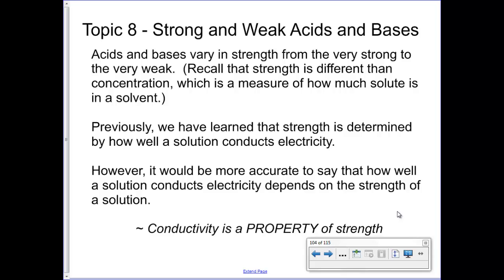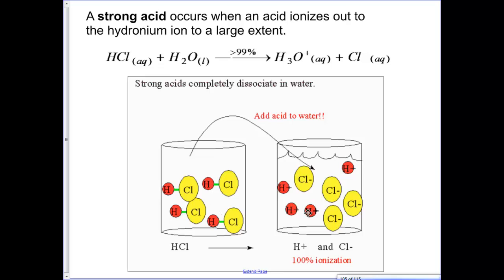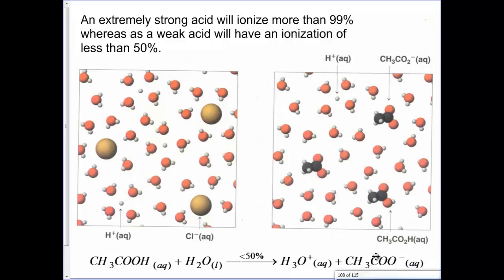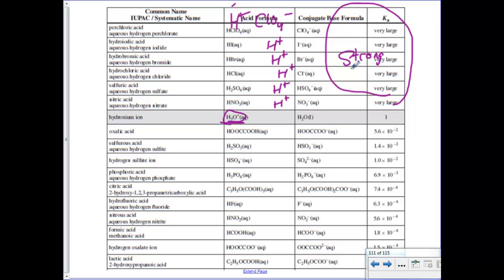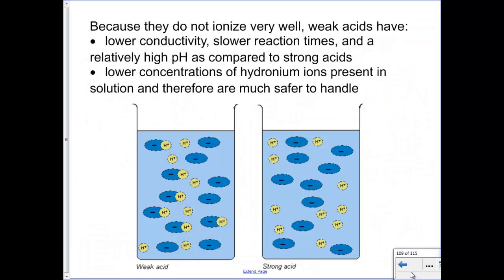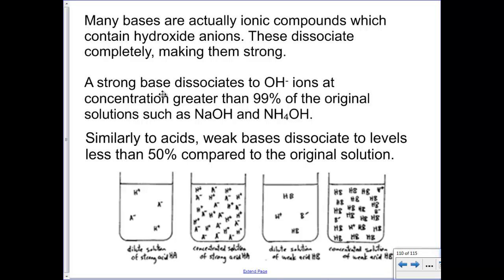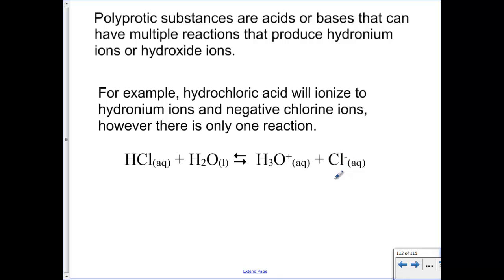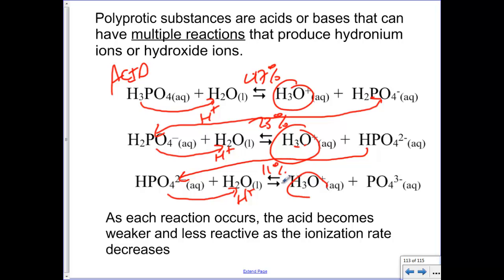8. Strong and Weak Acids and Bases